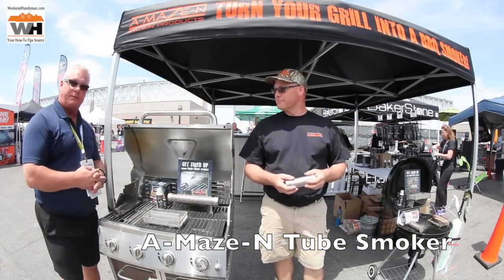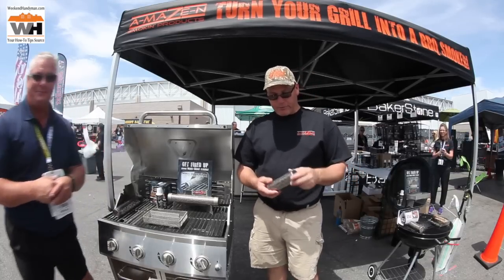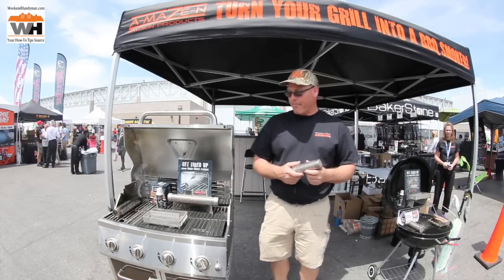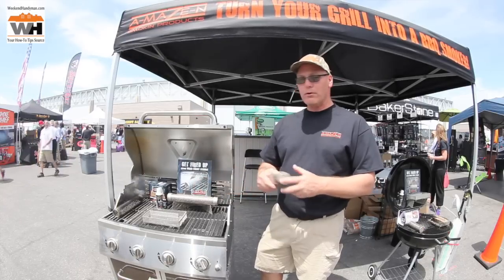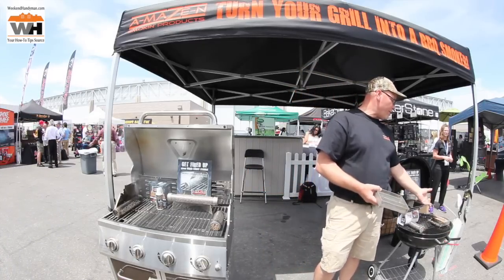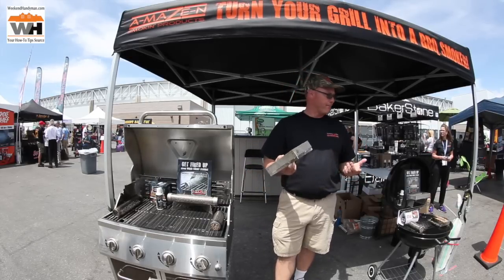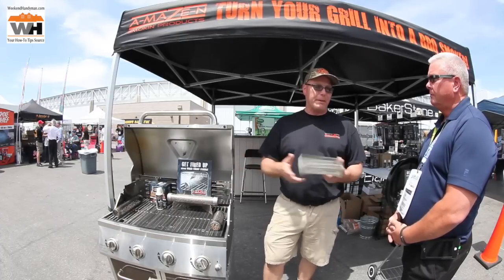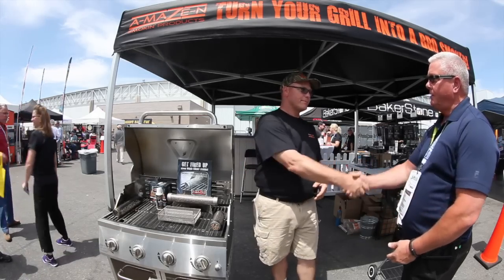AMazeN Tube Smoker Grill Accessory: By the Weekend Handyman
AMazeN Tube Smoker Grill Accessory: By Ken Day of the Weekend Handyman

The 6x6 A-MAZE-N-SMOKER(AMNS)PATENTED is a light weight, durable and portable smoke generator, that produces a great quality smoke for cold and hot smoking. It is versatile enough to be used in just about any smoker or a grill. The Original A-MAZE-N-SMOKER was designed to burn sawdust for cold smoking, but customers quickly found is useful at higher temps up to 180°.
The A-MAZE-N-PELLET-SMOKER(AMNPS)PATENTED is also a light weight, durable and portable smoke generator, but it’s designed to burn pellets or sawdust. The new AMNPS will produce smoke during cold smoking and hot smoking, tested up to 275°!
The latest addition to my smoking arsenal is the A-MAZE-N-TUBE-SMOKER(AMNTS)PATENTED The AMNTS uses the very same materials as my other smokers, but it's in the shape of a tube. It was designed to burn pellets and supplement smoke at higher temps, in Pellet Grills/Smokers. This is where most pellet grills/smokers do not produce much smoke. The AMNTS adds additional smoke at cooking temps, regardless if your pellet grill/smoker is burning pellets or not.
It can also be used in many other types of smokers or grills, where grate space is limited. Just like the other smokers we sell, the AMNTS will produce great smoke for cold smoking as well. The 12" AMNTS will burn up to 4 hours and the 18" AMNTS will burn for up to 6 hours, depending on the smoker temps, type of pellets and draft inside your smoker.
BONUS: AMNS 6x6 Incl. 1 lb. bag of Pitmasters Choice A-MAZE-N-DUST
AMNPS 5x8 Incl. 2# Bag of Pitmasters Choice Pellets
6" AMNTS is "Prefilled" with 6 oz. of Pitmasters Choice Pellets
12" AMNTS is "Prefilled" with 12 oz. of Pitmasters Choice Pellets
18" AMNTS is "Prefilled" with 1 lb. of Pitmasters Choice Pellets